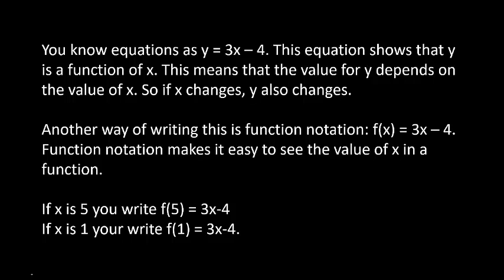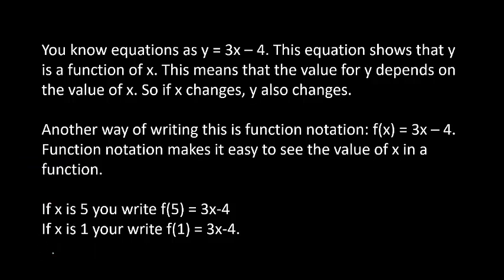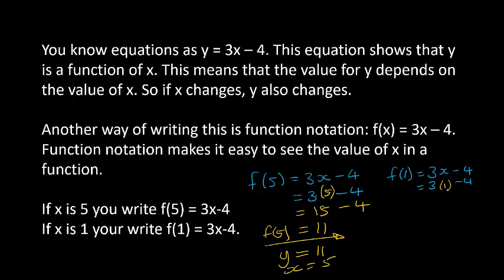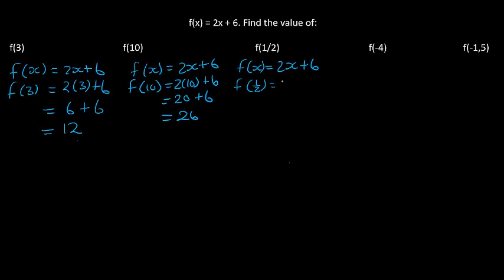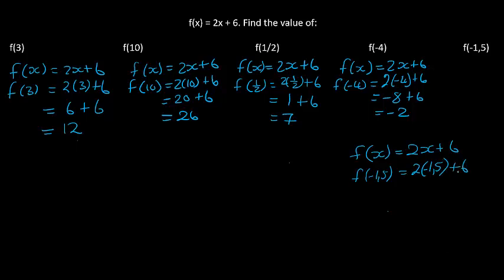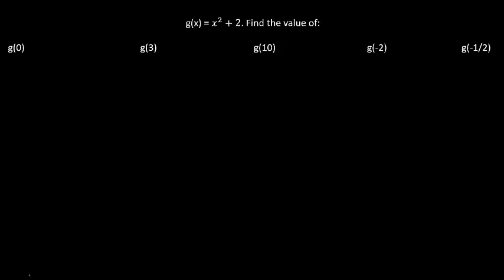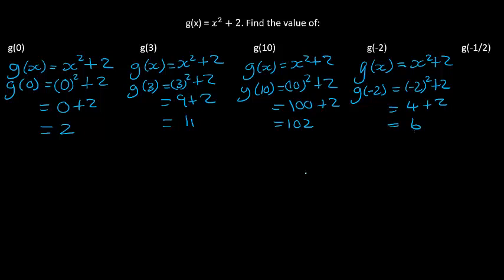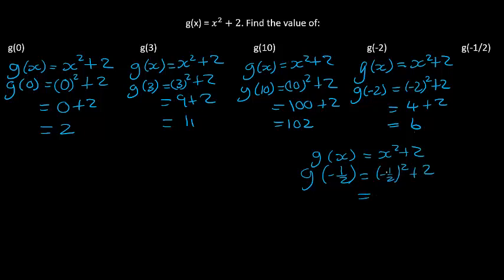Intro to Function Notation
Grade 9 CAPS Term 3 Lesson 5